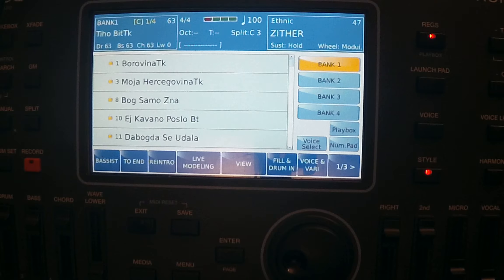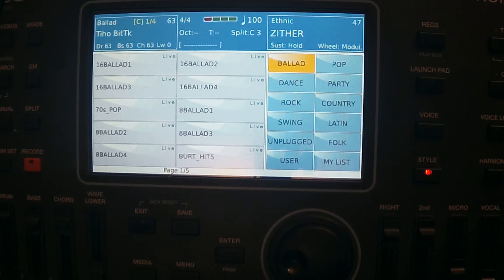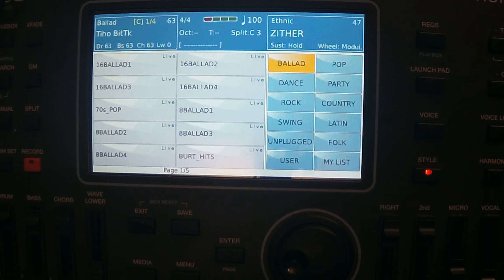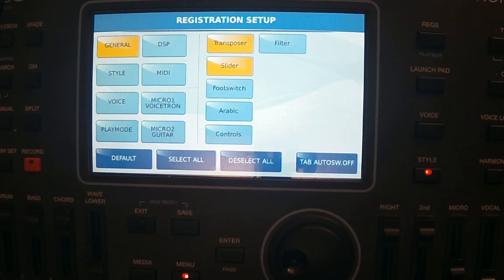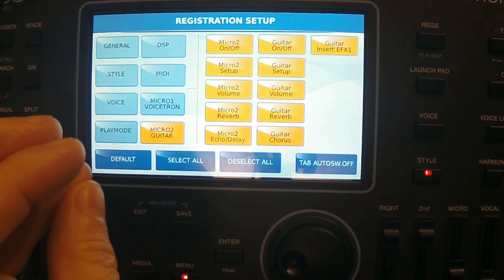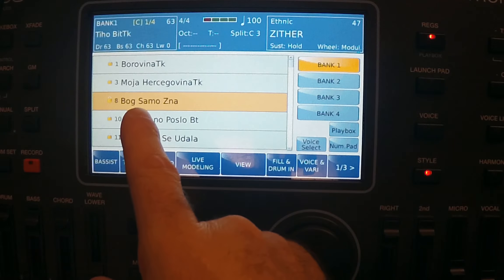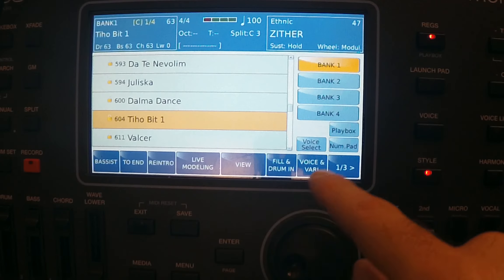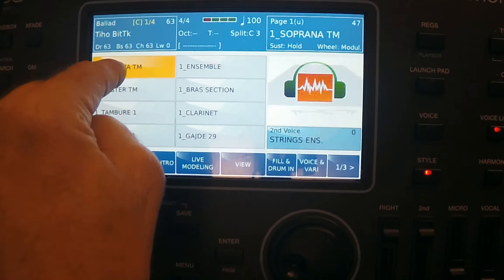Ketron SD90-9-60 Registration MemoryEng